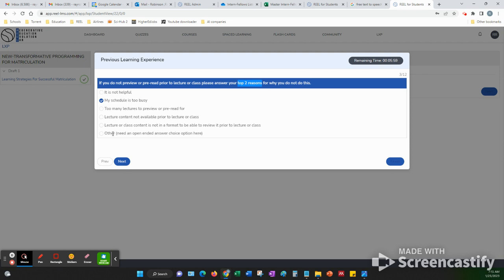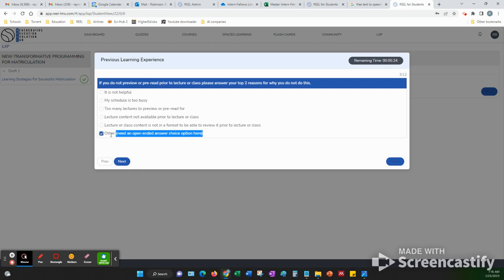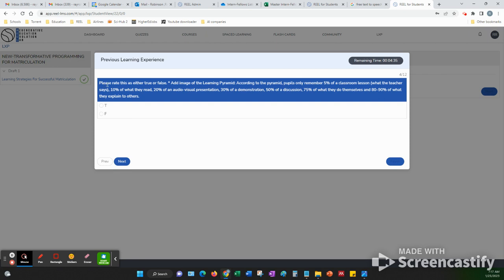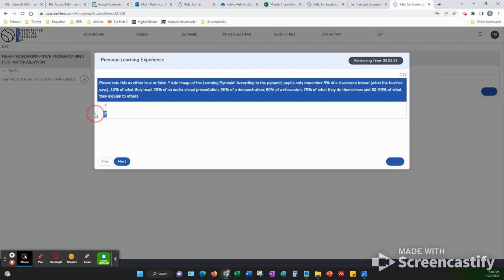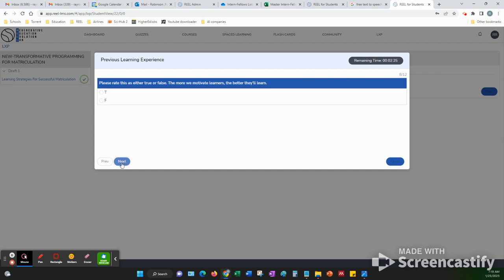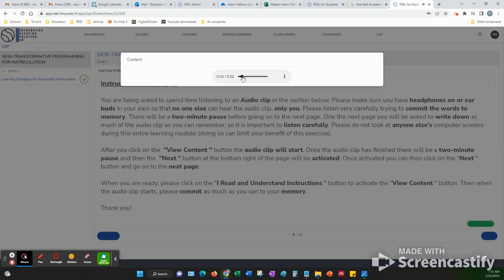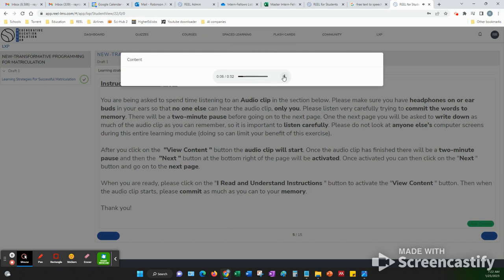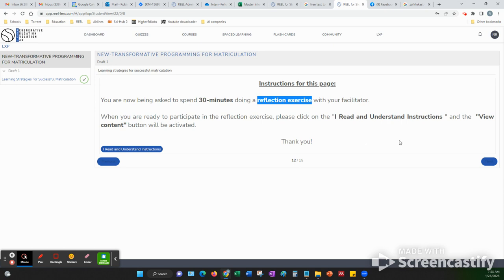LXP New Module fixes